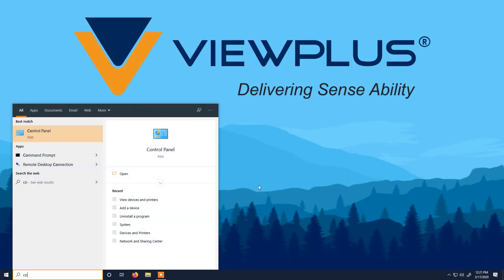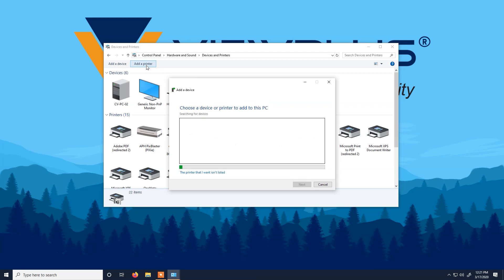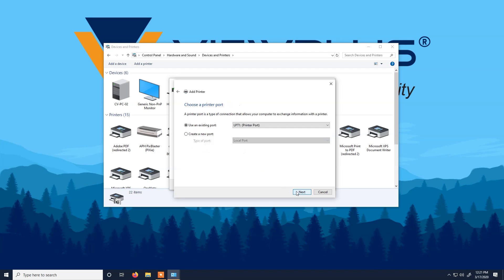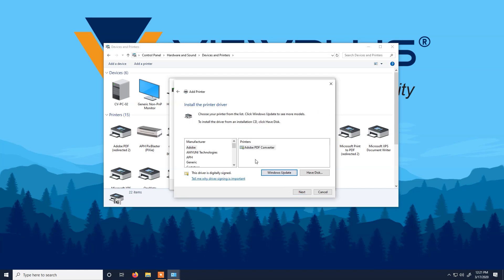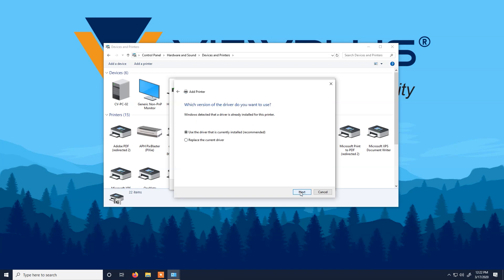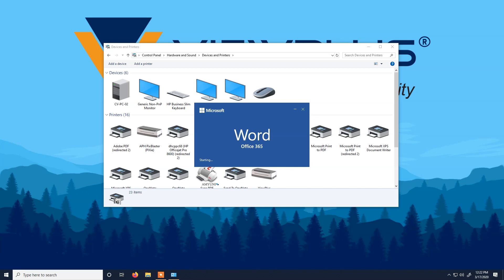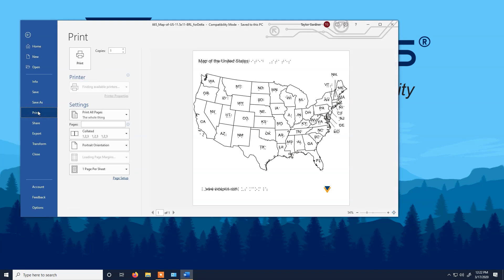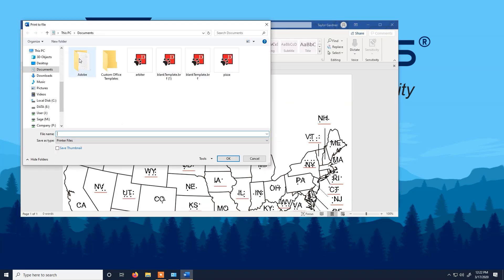How to Print to File using a ViewPlus Embosser